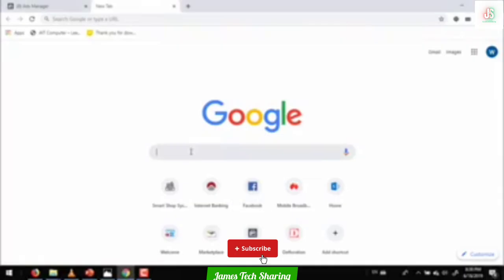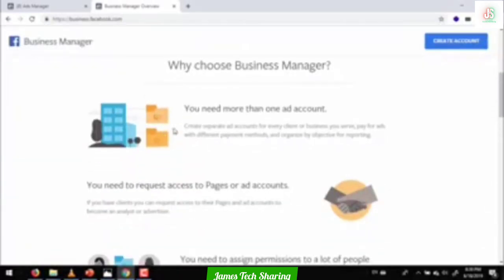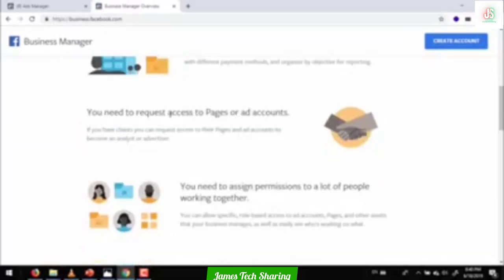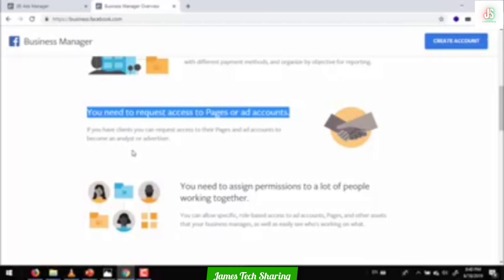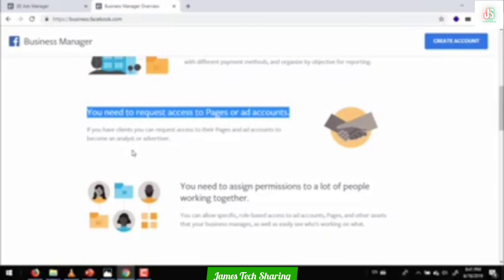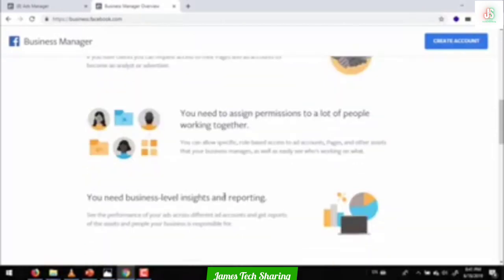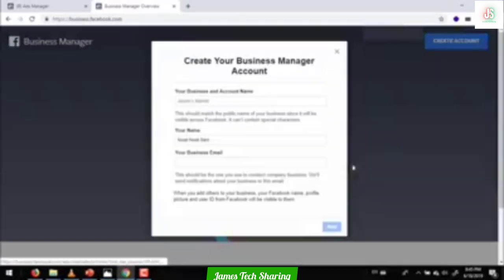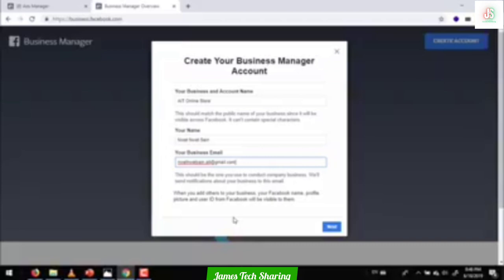(38) Create Business Manager Account | Facebook Digital Marketing သင်ခန်းစာ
Digital နည်းပညာ​ခေတ်ကြီးထဲမှာ Facebook ကနေ အရောင်းအဝယ်လုပ်နည်း၊ စီးပွားရေး ငွေရှာနည်းများကို လေ့လာထားသင့်ပါတယ်